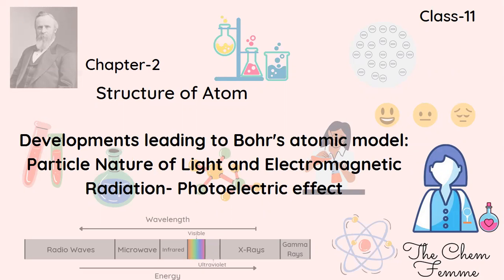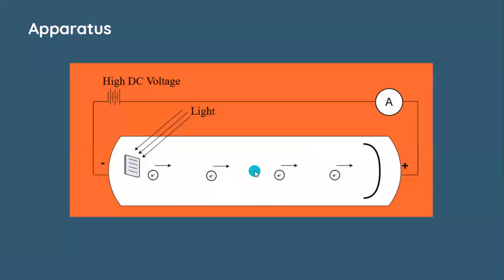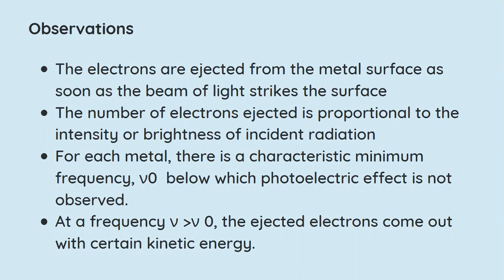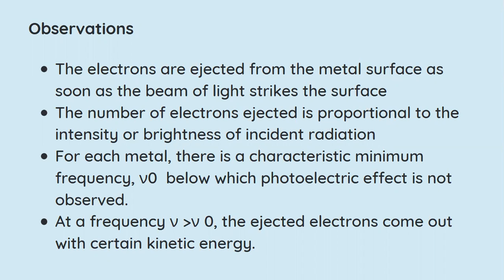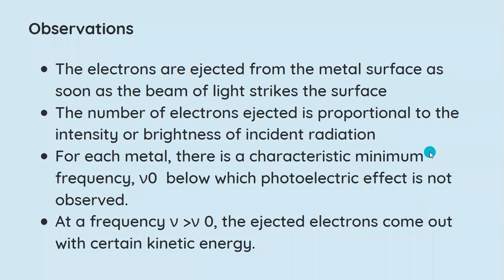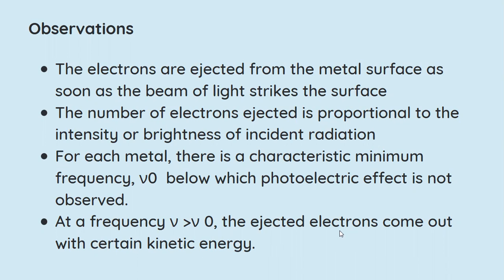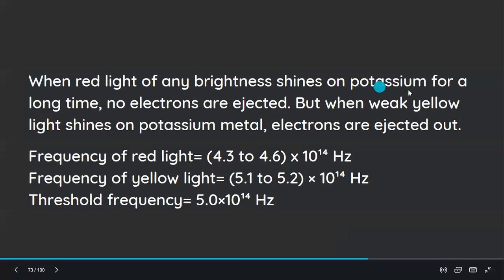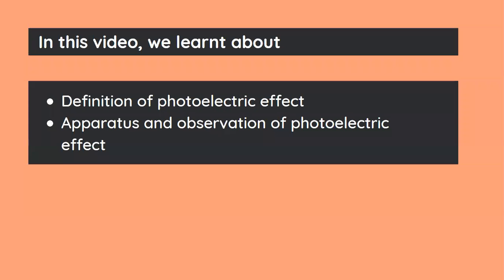Photoelectric effect - Particle nature of light and electromagnetic radiation (Structure of atom)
This video is about the third topic of the second chapter (Structure of atom).
Define the photoelectric effect.
What is the apparatus used to observe the photoelectric effect and what are its observations?
What is threshold frequency?
Is electromagnetic wave theory able to explain this concept? Why, why not?
The images have been obtained from the following sources
Heinrich Rudolf Hertz
Robert Krewaldt, Public domain via Wikimedia Commons
Photoelectric effect
Check out the next video on the topic- Planck’s Quantum Theory